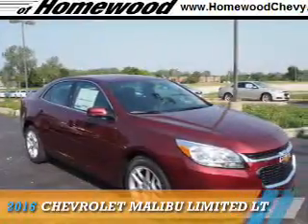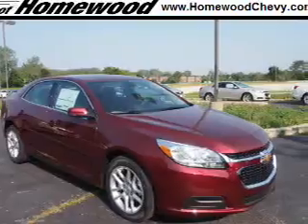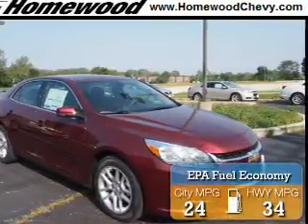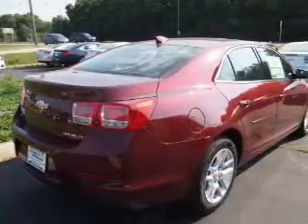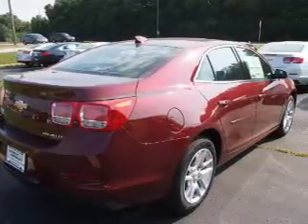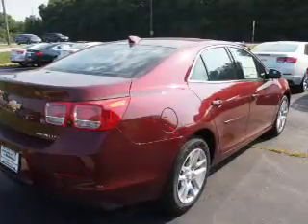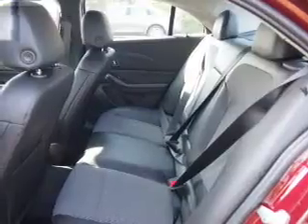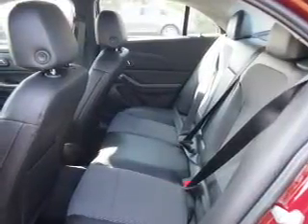2016 Chevrolet Malibu Limited 16129 - Homewood IL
Year: 2016
Make: Chevrolet
Model: Malibu Limited
Trim: LT
Engine: 2.5 liter 4 Cylindercylinder FWD
Transmission: Automatic
Color: Dk. Red
Mileage: 2
Address:
18033 Halsted St
Homewood, IL 60430
VIN:1G11C5SA5GF127485